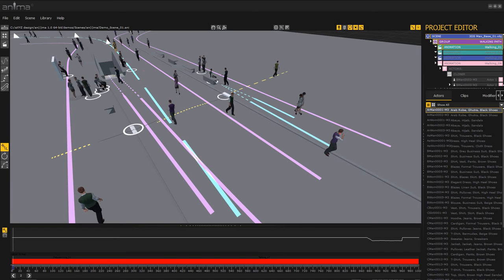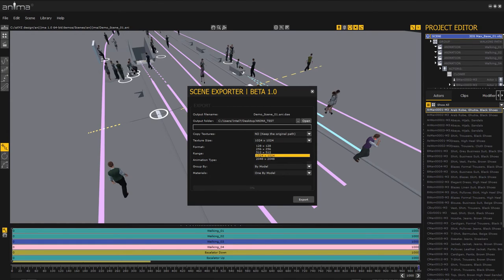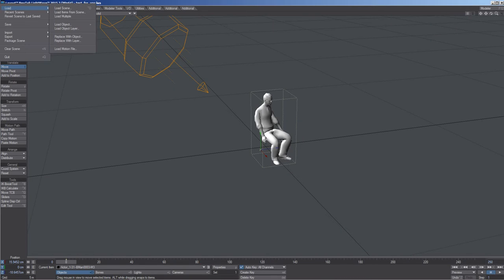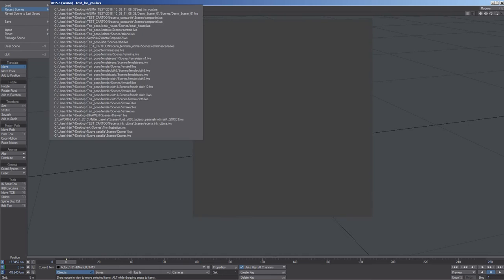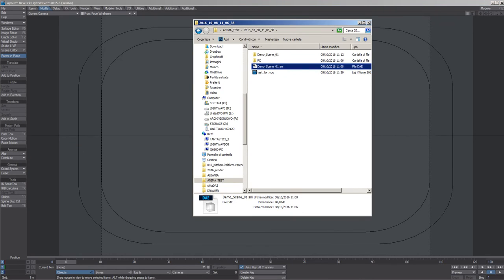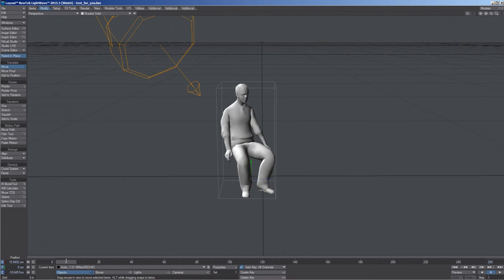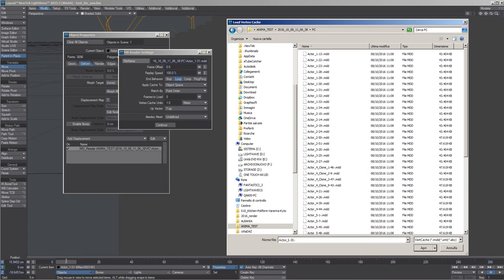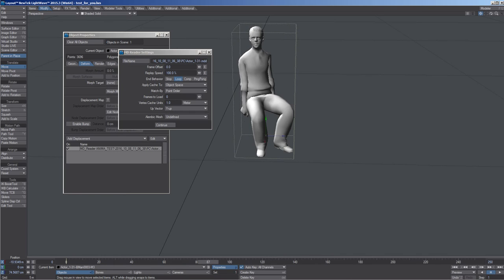ANIMA to LIGHTWAVE 2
Description for import the format .MDD in LightWave from ANIMA is useful for Architectural motion and spot